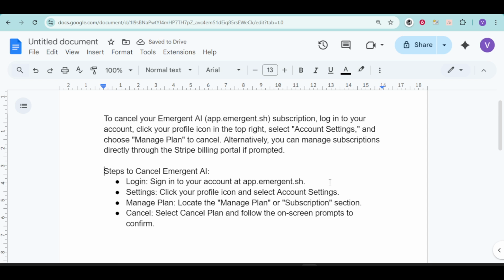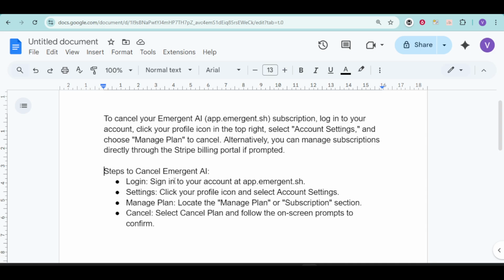How to Cancel Emergent AI Subscription [Easy Method]